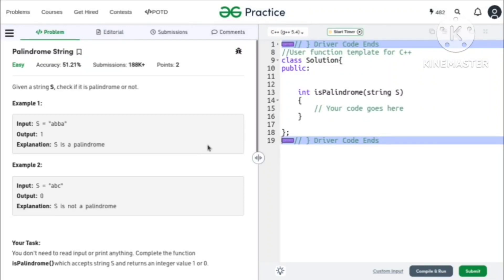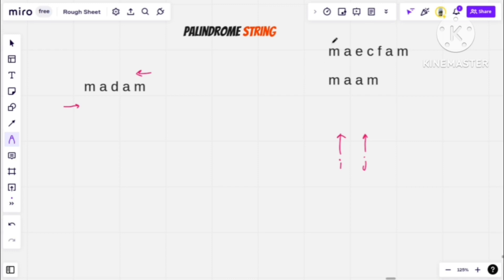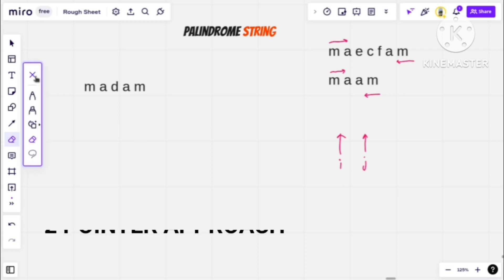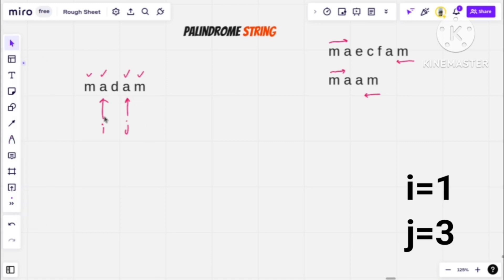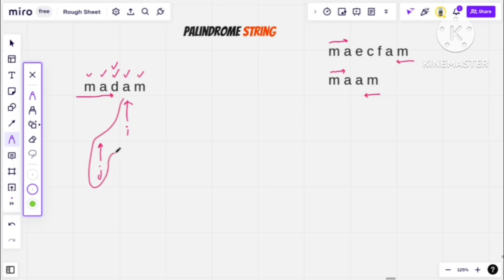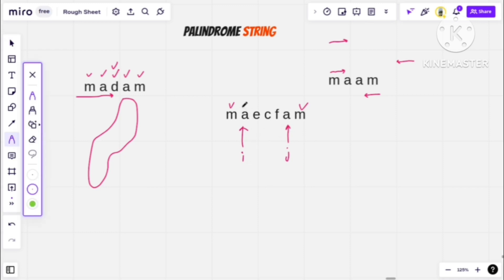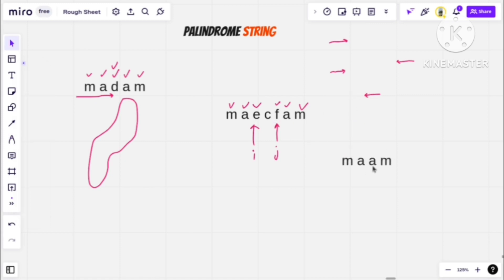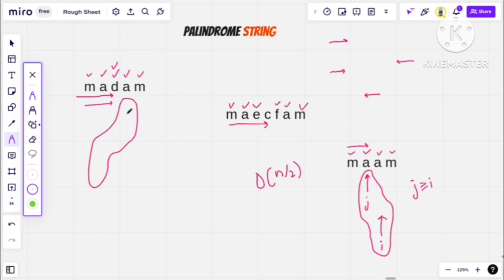Palindrome String in Hindi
Hello, I am Neeraj Mahapatra,

Today we are going to learn about Palindrome String in Hindi.
Given a string S, check if it is palindrome or not.

Example 1:

Input: S = "abba"
Output: 1
Explanation: S is a palindrome

Time Stamps:-
00:00-Intro
00:30 - Concept Explanation
07:14 - Cpp Code
09:35 - Java Code

Share to show Support..

Support us !!!. Thanks. ❤